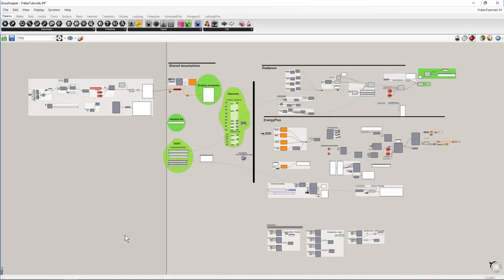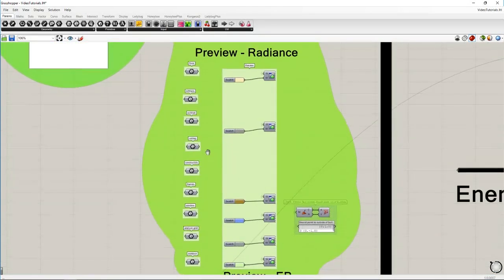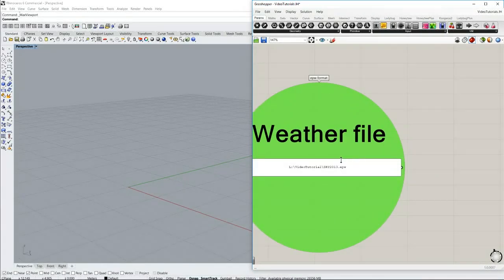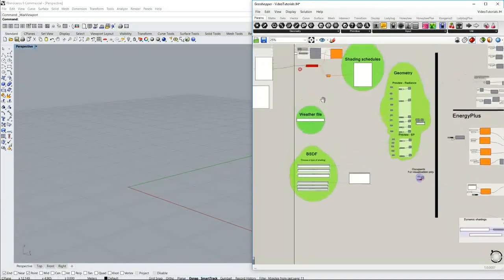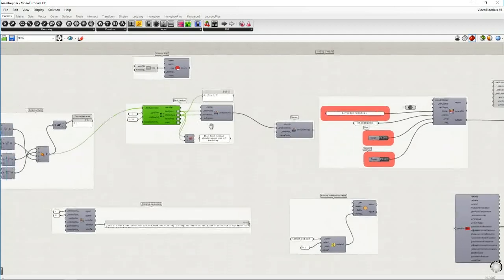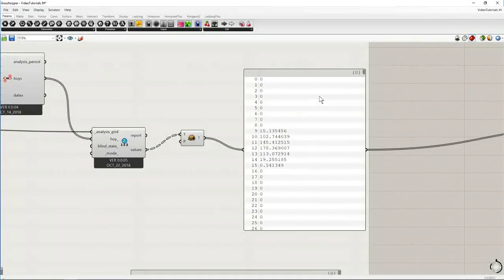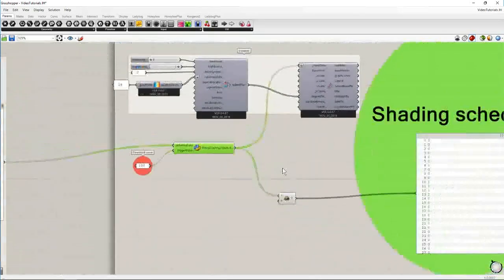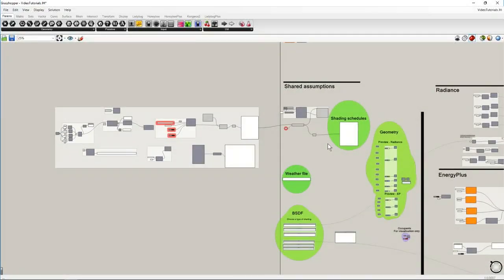BPC Workflow: 1 - Shared Assumptions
This is a BPC® Workflow turorial focusing on the shared assumptions in the coupled energy and daylight simulations.

The BPC® workflow has been developed by MicroShade A/S.